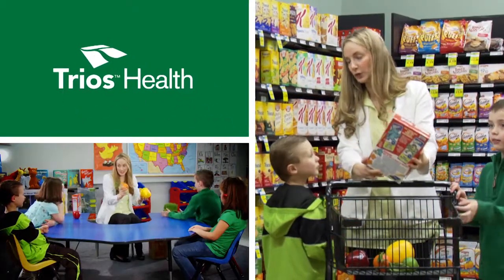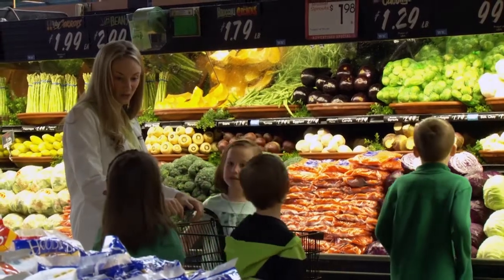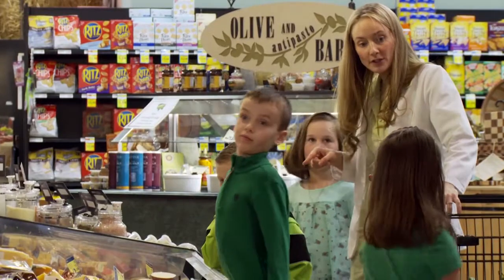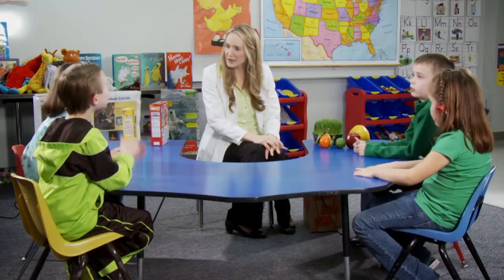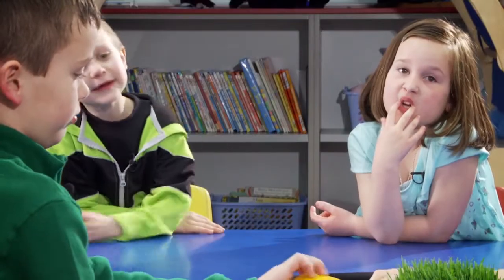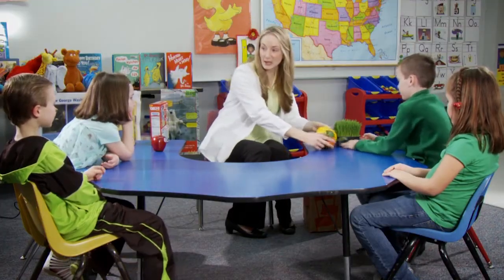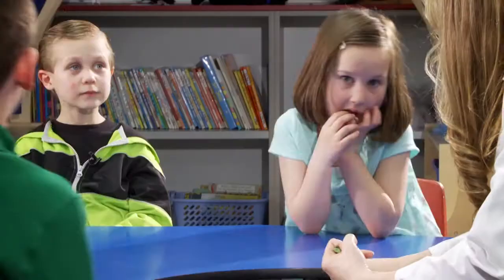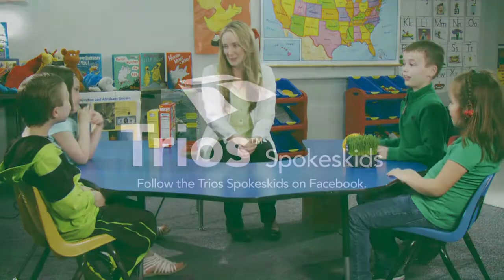Grocery shopping with the Trios Spokeskids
If knowledge is power then it stands to reason that if you teach kids how to make healthy selections at the grocery store, they will make better choices when it’s time to eat.

We tested the theory by taking four of our Spokeskids (Alexis, Bailey, Chandler, and Cooper) shopping with Trios registered dietician Stefanie Davis. After shopping, they sat down in a classroom to discuss what they learned.

This video is appropriate for all ages.